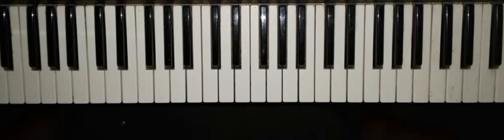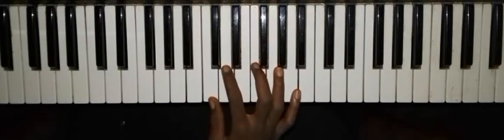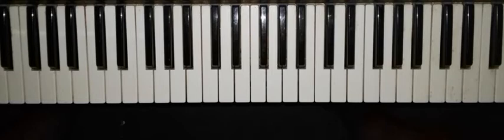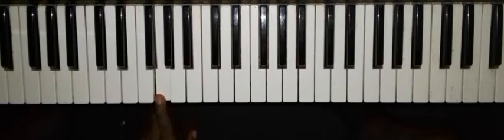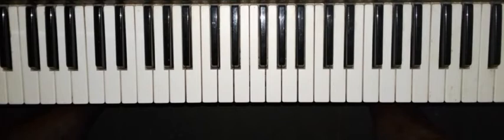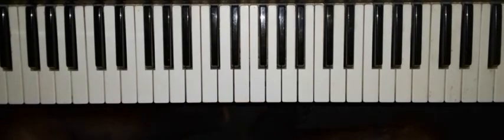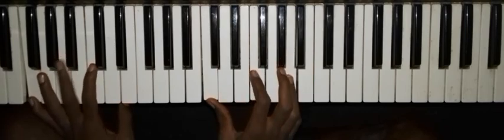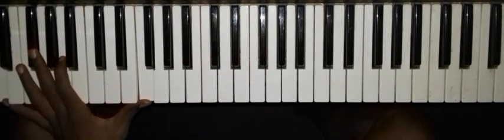HOW TO TRAIN YOUR EAR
In this video, you learn how to train your ear to hear chords.